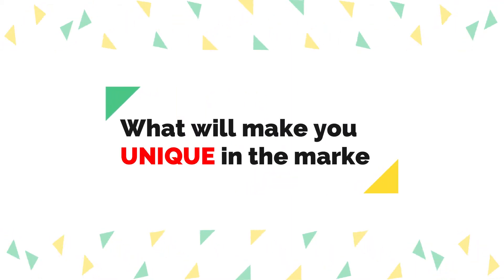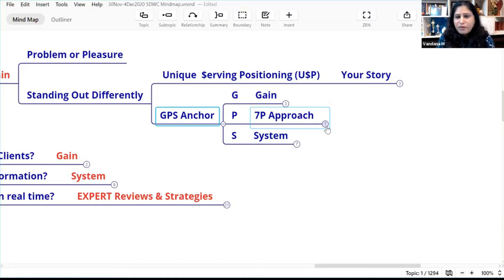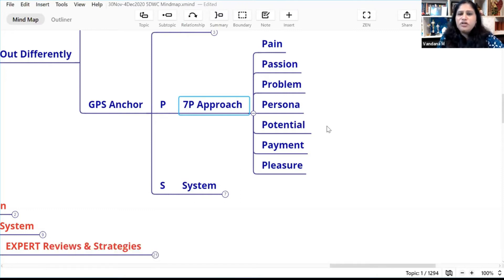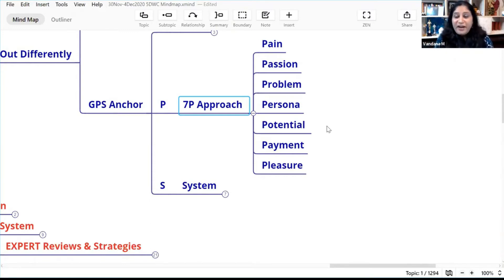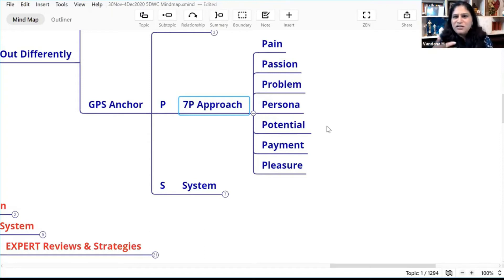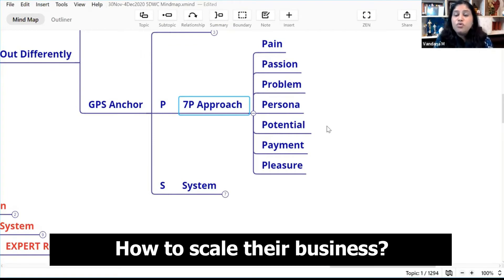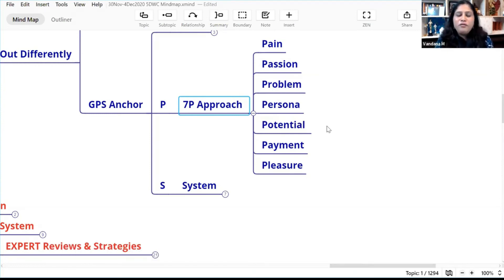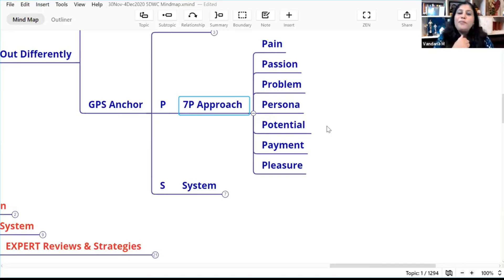How To Find What Your Passion || VANDANA MEHROTRA || SERIAL ENTREPRENEUR AND PUBLIC SPEAKER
Be part of our Awesome Community & Get World Class Business Insights & Wisdom

Get Paid for Your Expertise
Convert Your Knowledge into Online Business Model
Create & Sell Online Course

I Believe Everyone has Potential…
All We Need is Right Teachers in Our Lives
Who Can
Lead us Upwards
With Right Insights & Wisdom
Empowering us for Exponential Holistic Growth in Life/Business
Propelling us forward & Closer towards fulfilling Our Dreams & Desires.

I feel blessed to find those right teachers in my life,
and I want to be that teacher in your life!

If this resonates with you, I invite you to Join our World Class Entrepreneurs Community in

I have been learning from the best of the best and
Now ready for sharing with the rest...

Lapel MiC for Audio
C922 ProWebCam

How to make low cost videos

Explore Further Details on the FREE Course for Speakers, Teachers,Trainers, Coaches & Consultants

Check out other Media Coverages
Featured in CNBC 2008